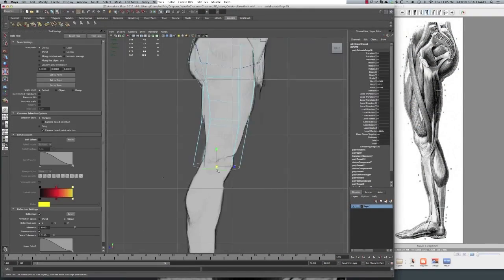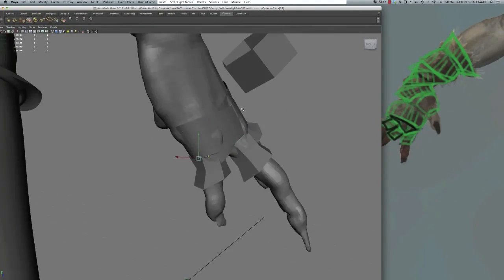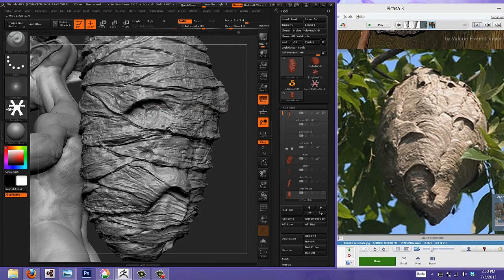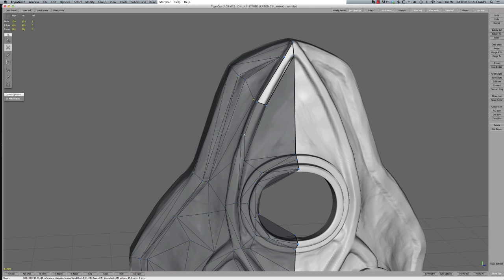Videogame Character Creation Course Monster Mentor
This is an 8 week course that I take you through the entire step by step process of making a character that is up to the industry standards.